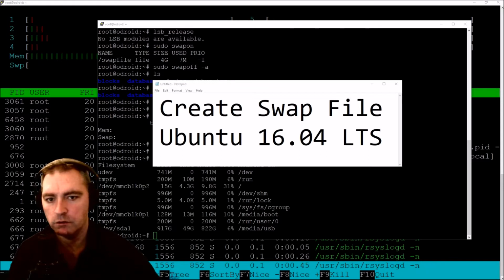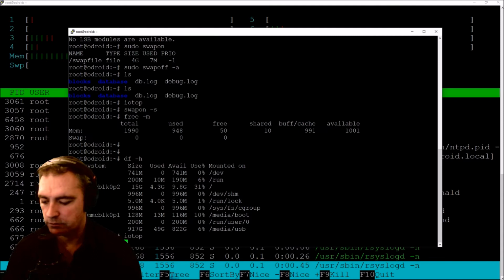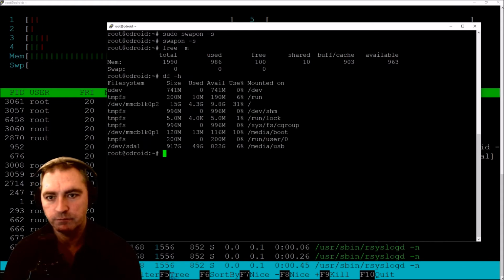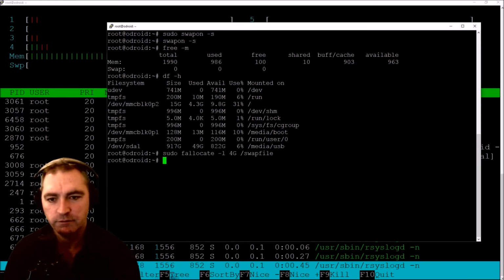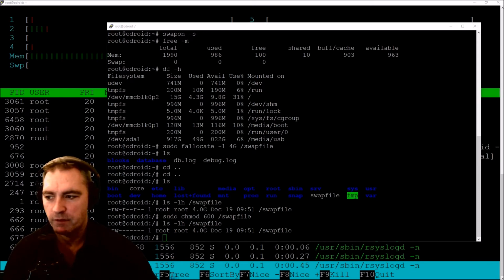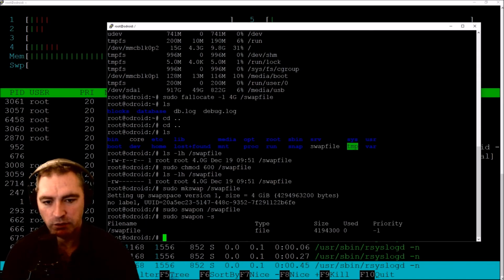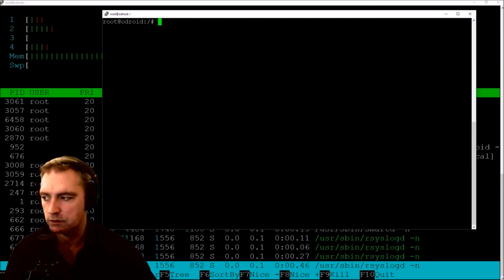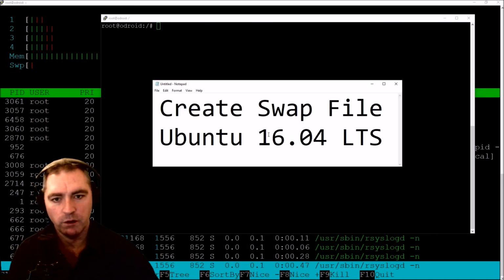Create Swap File on Linux Ubuntu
I am using version 16.04 LTS.
In this video I experiment with performance by creating a ram swap file.
Below are the commands I used

Check if I have an existing swap
~# sudo swapon -s

Double checked using free
~# free -m

List available disks to see which I want to use for the new swap
~# df -h

Chose my disk, then allocated 4gb to a new file called swapfile

Verified it now exists
~# ls -lh /swapfile

Adjusted permissions so only root can use it

Verified changes again
~# ls -lh /swapfile

Convert it to a real swapfile

Checked it's usage
~# sudo swapon -s

Checked it using free
~# free -m

Now make it permanent in case of os reboot

Added line below to file
/swapfile   none    swap    sw    0   0

Press Ctrl X, then Y , then enter, to exit nano and save it back to disk

After a while htop showed me the swap file was now being used. You can check again using
~# sudo swapon -s